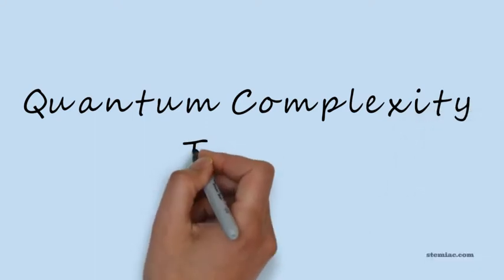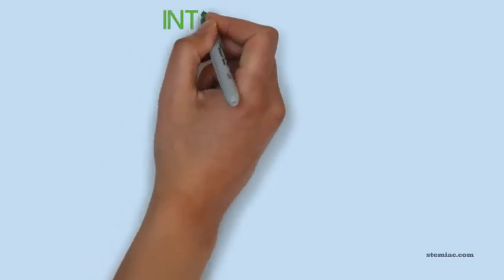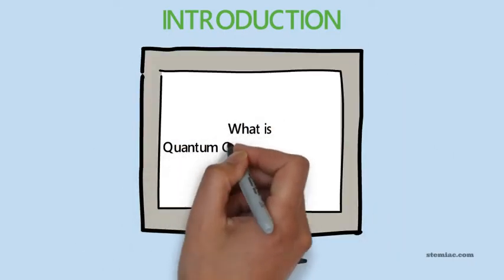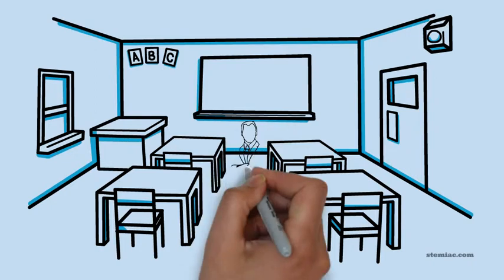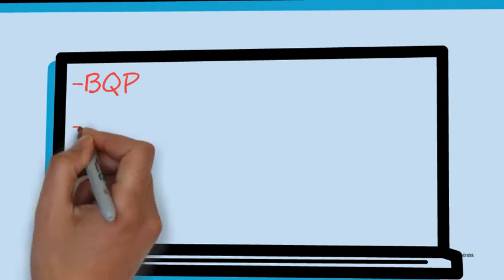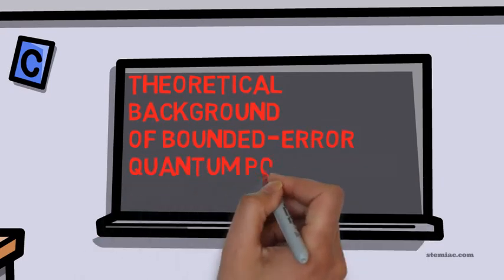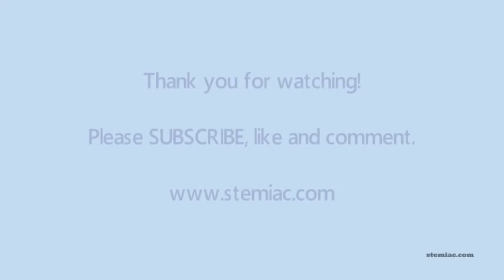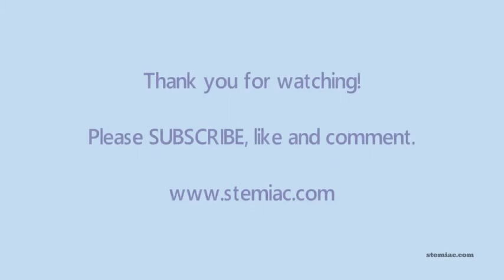Quantum Complexity Theory - An Overview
We are starting with a series of lectures on Quantum Complexity Theory.
Each lecture will contain 4 parts (an introduction to the subject, key concepts, we will explain how it works and at the end we will do some practical example).
So welcome to the first video in Quantum Complexity Theory series of lectures and tutorials.
Today's topic will be an overview of Quantum Complexity Theory.

The first part will be the introduction.
We will start with the introduction to Quantum Complexity Theory by explaining what Quantum Complexity Theory actually is, tell you few main definitions and present the chapters we are going to cover until the end of the video.

So one of the Quantum Complexity Theory term is BQP.
BQP represents solvable decision problems in polynomial time by a quantum computer.

The second part will be the key concepts.
We will mention and explain all fundamental terms and concepts which are going to be covered in their own lecture, later in Quantum Complexity Theory playlist.

For Quantum Complexity Theory, some of the key terms are
-BQP
-QMA
-Quantum Turing machine

Then we will give a real-world example on how the concept works including illustrations and explanation.
For example, we will explain, animate and illustrate the background of quantum turing machine.

And at the end we will do some hands-on project (coding or math background) so you could get a practical meaning for the specific topic.
For example, we will explain theoretical background of bounded-error quantum polynomial time.

That would be all for now. See you soon with the next lecture.
and comment on the video in case you want to share your thoughts or ask any questions.
where you will find the entire article about this topic, forum where you can ask and answer questions and be a part of our growing community. You can also find the entire source code for any given topic, all video lectures and many more!